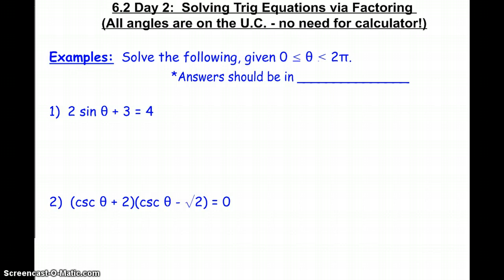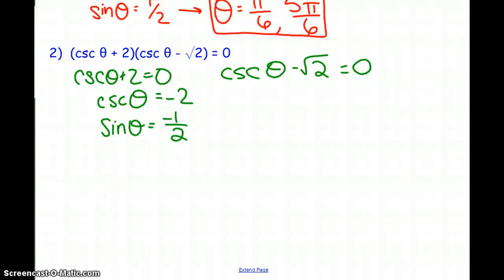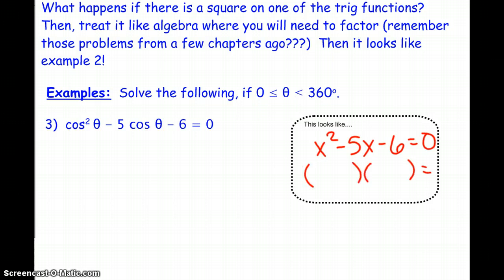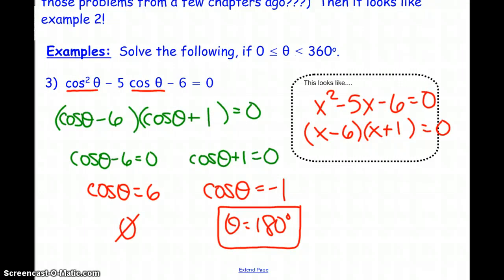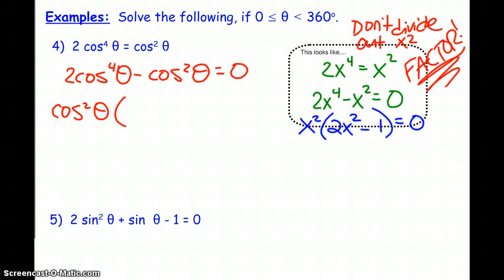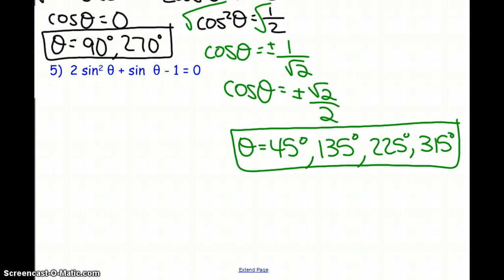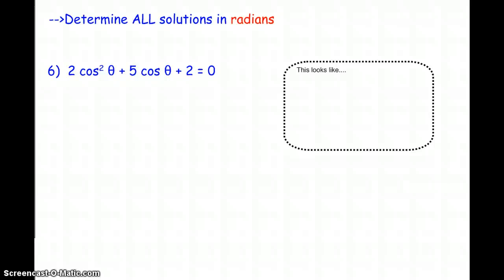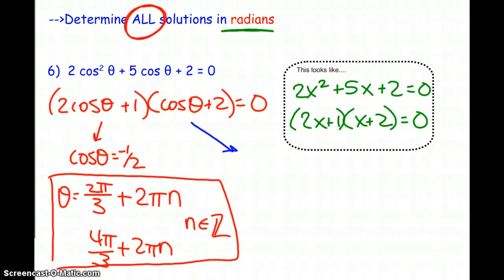Trig 6.2 Day 2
Solving trig equations with factoring